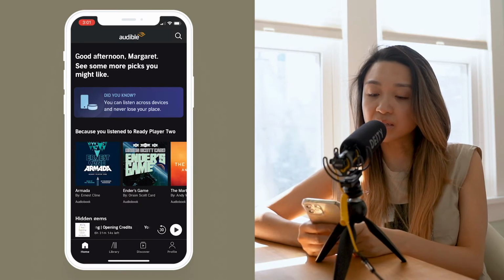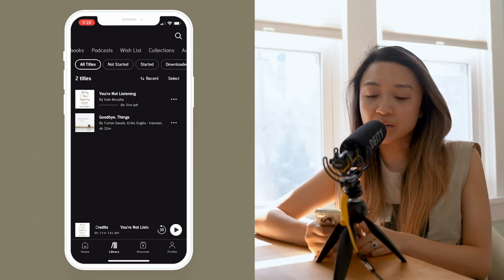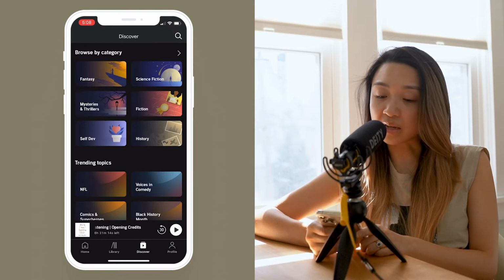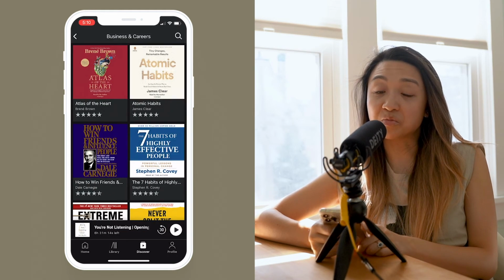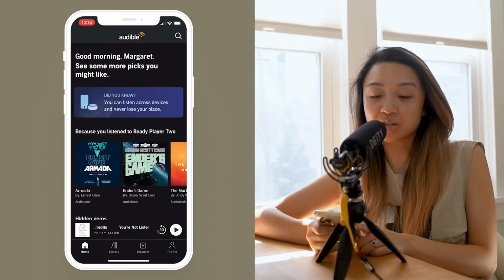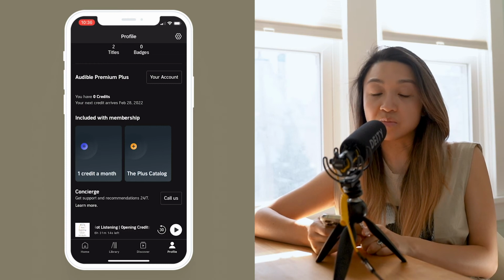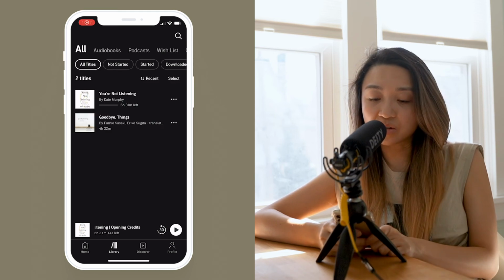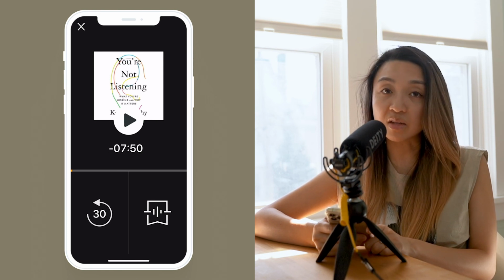UX App Critique: Audible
Do you prefer reading or listening to your books? Here I take a look at just how usable is today's modern library.

0:01:14 - Choosing a framework
0:02:36 - Who are the users?
0:05:30 - How is the app structured?
0:18:25 - How is the visual design?
0:22:35 - How is the interaction design?
0:26:40 - How accessible is it?

Equipment used:
Camera: Sony A7iii
Lens: Tamron 28-75mm f/2.8
Microphone: Deity V-Mic D3 Pro